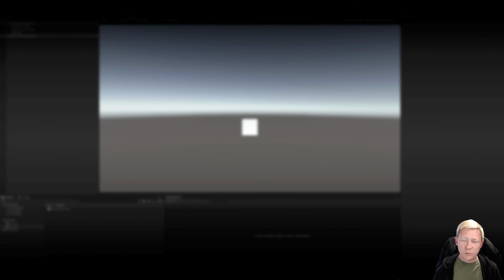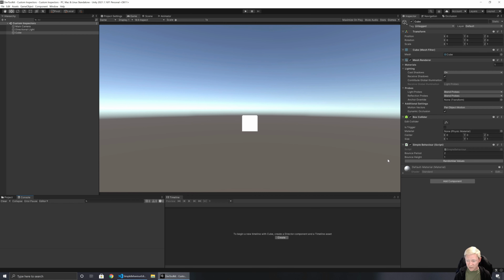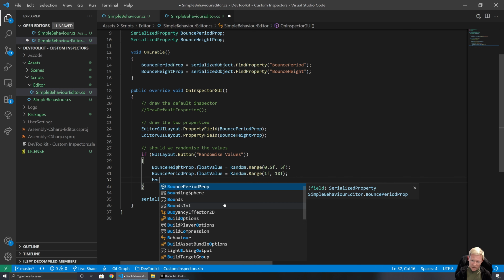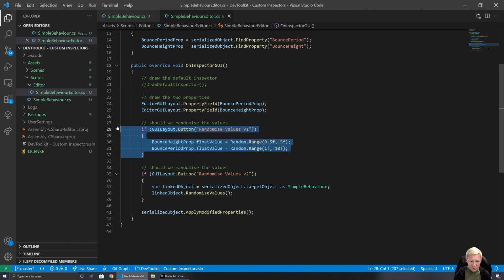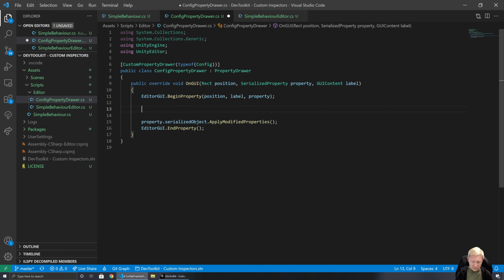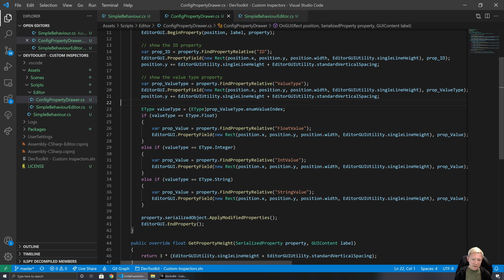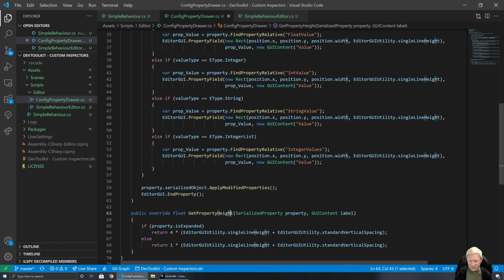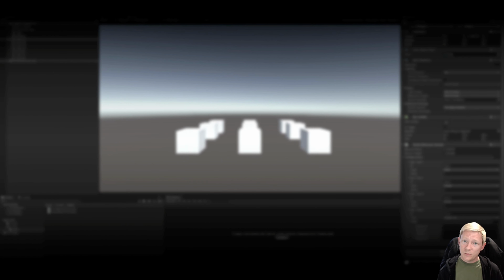Unity Tutorial: Creating custom inspectors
Custom inspectors and property drawers allow us to extend and improve how we setup data in our projects. In this video I'll show you how to create custom inspectors and property drawers as well as looking at some of the potential issues we can run into and their solutions.